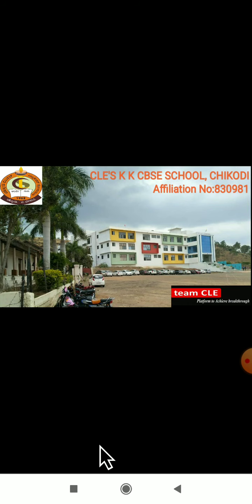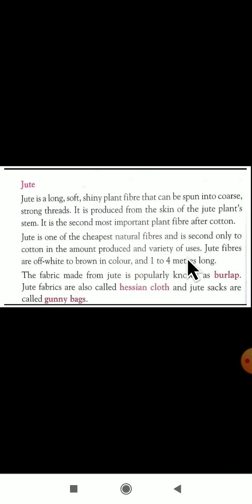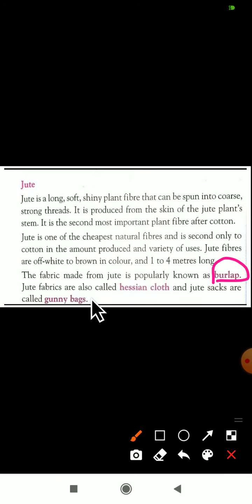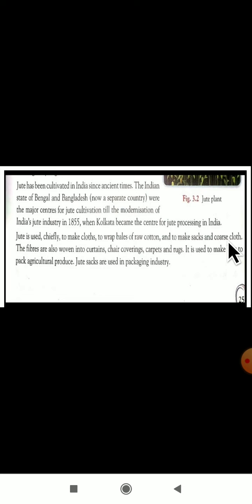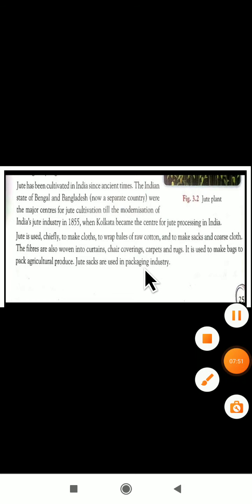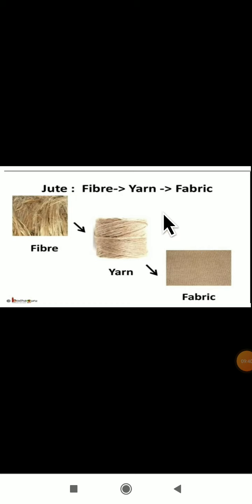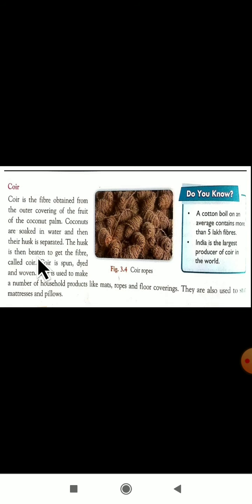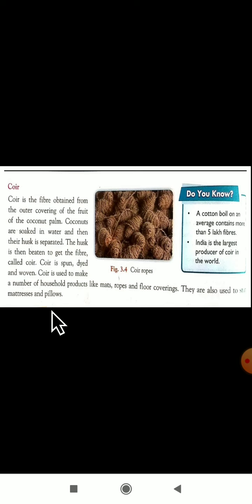CLASS VI SCIENCE FIBRE TO FABRIC PART 4